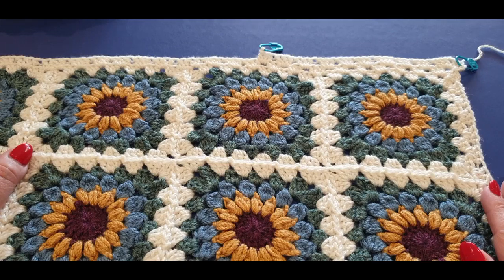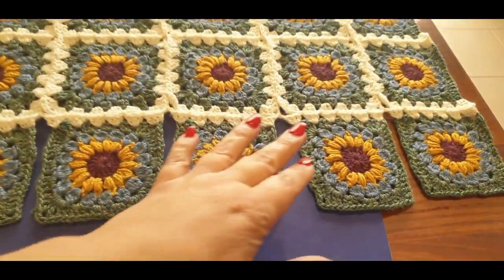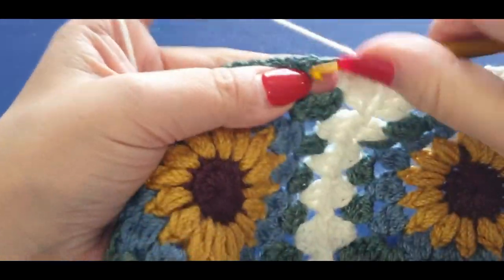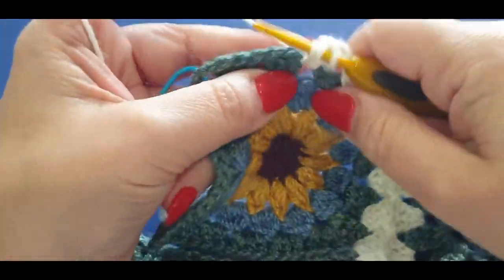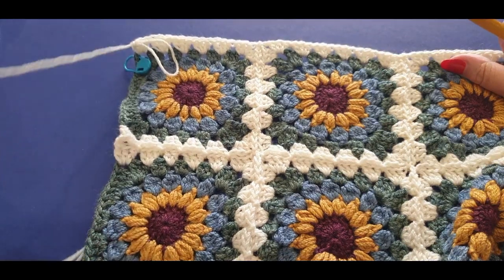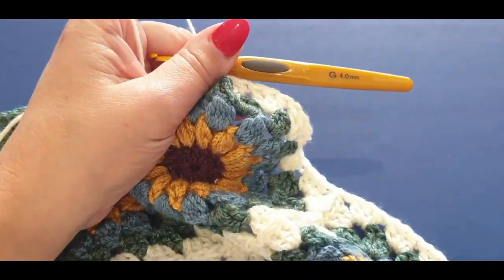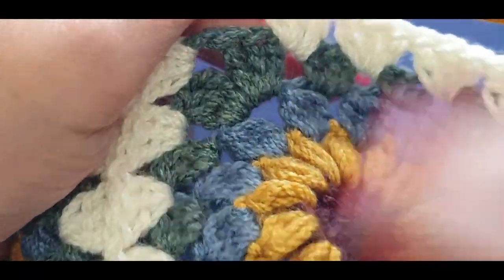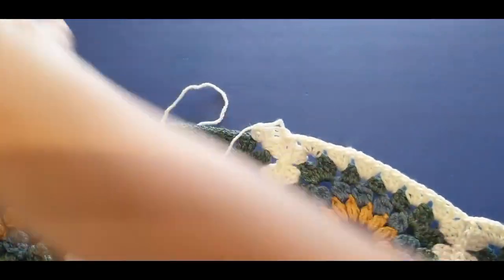Closing your blanket - Sunshine Bright Blanket Part 3/4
Hello all and welcome to Wow! Crochet. In today's tutorial we are working on our first crochet along for 2021 - The Sunshine Bright Blanket. This is part 3 of our blanket. Closing your blanket.

By the end of this tutorial you would have closed up your blanket and added 3 rows of granny stitch clusters.

This is be a 1 - 4 Part blanket.

Australia